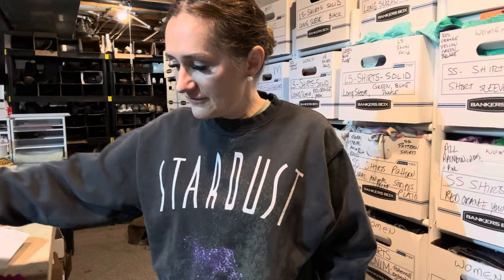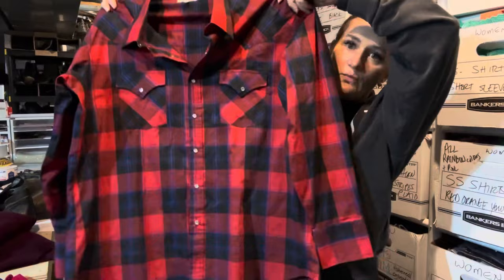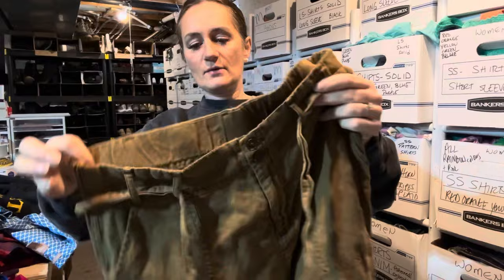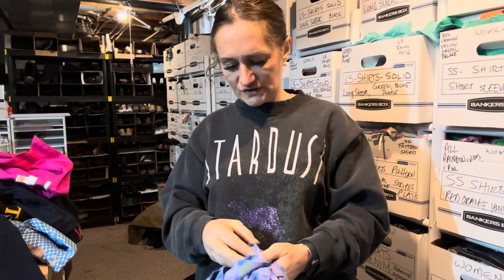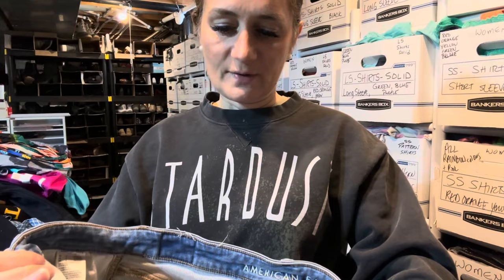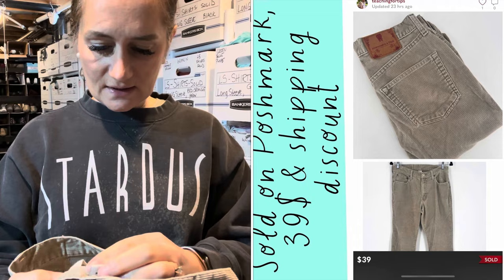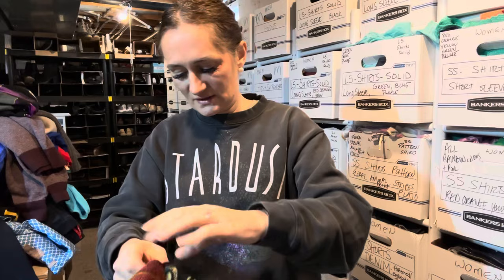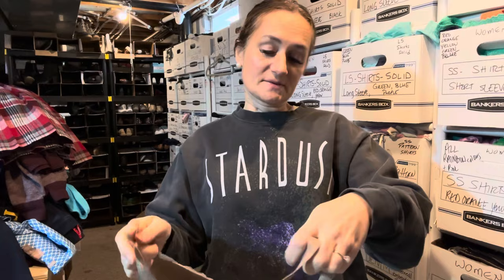Thrift Haul Pt 2 & What Sold w/in Week! Rural Part Time Reseller Mom! eBay, Poshmark, Mercari Depop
Check out Thift Haul part 1!

Helpsy Code: T4T
Save 10% when using!

One shop-
I believe you get 7 day trial!
Want crosslisting + analytics + hands-free relisting, shares, follows, & offers? Get $10 off the service I use by tapping this link!